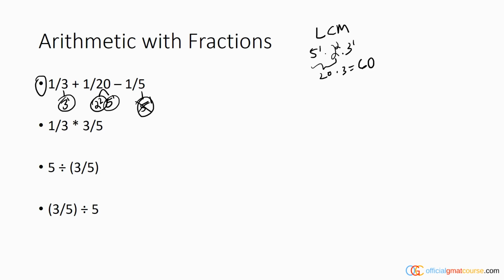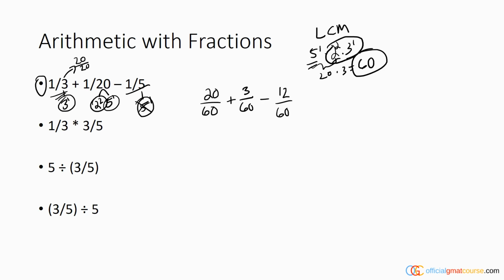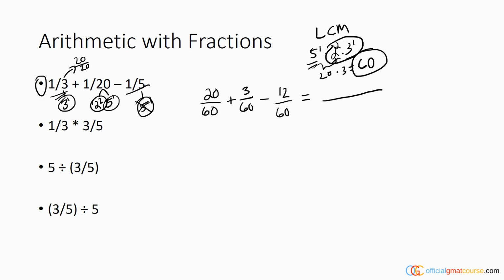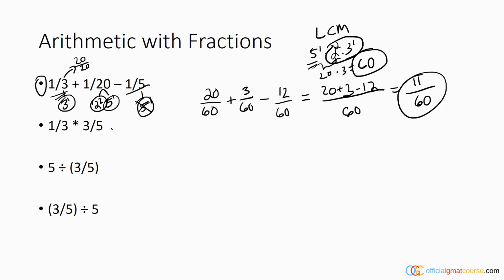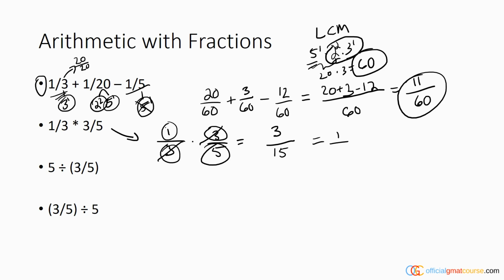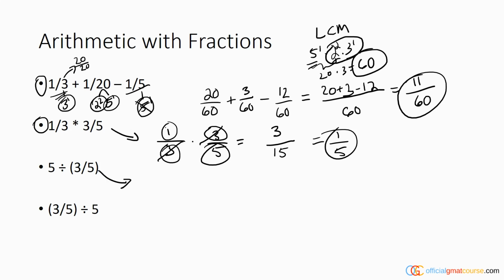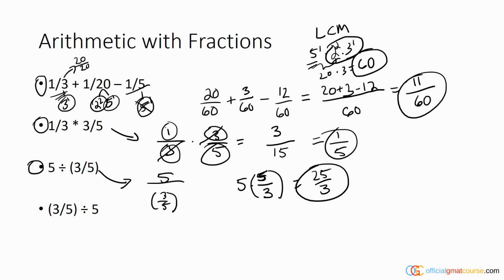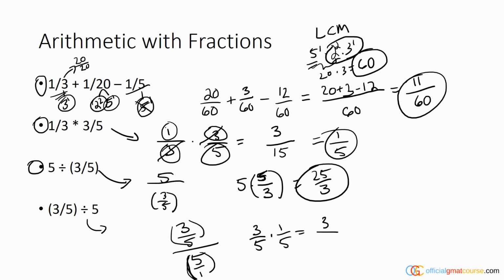Arithmetic with Fractions